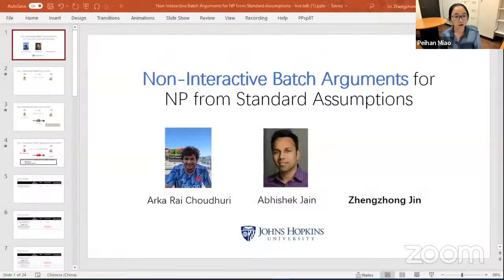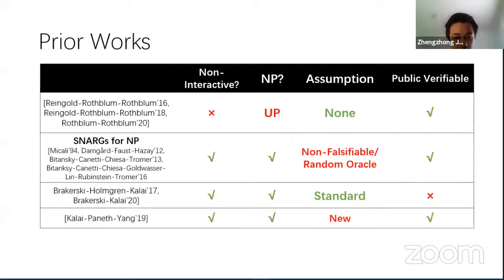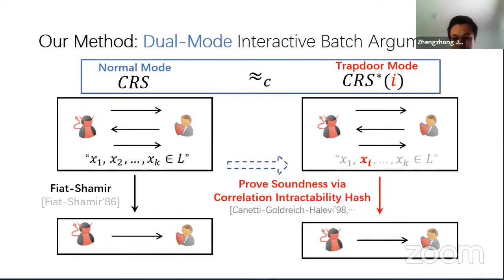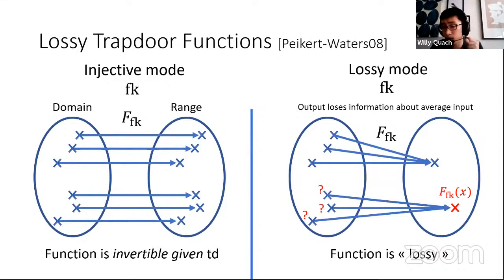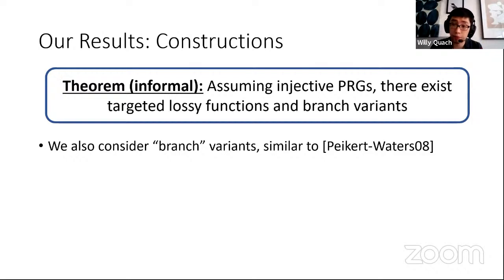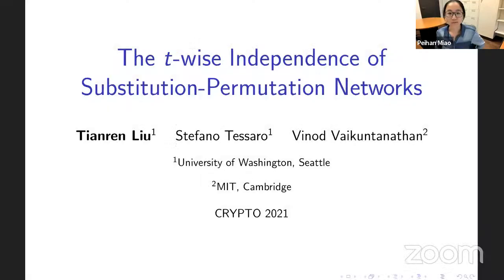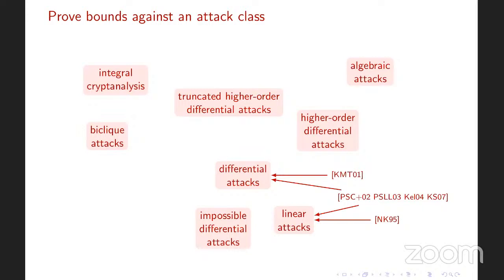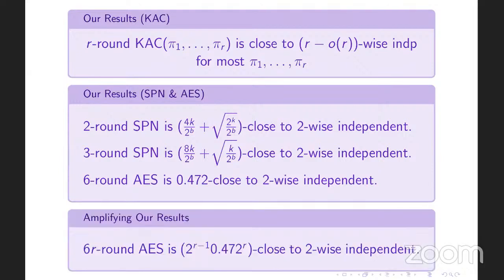s-162: Foundations (continued)